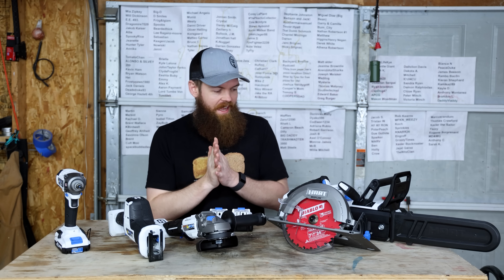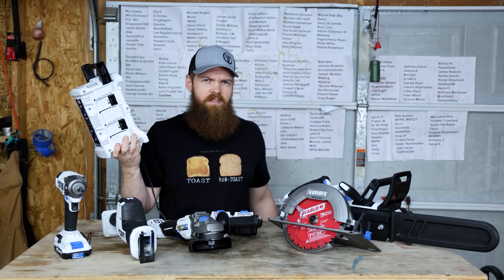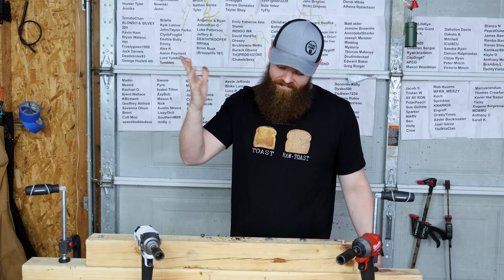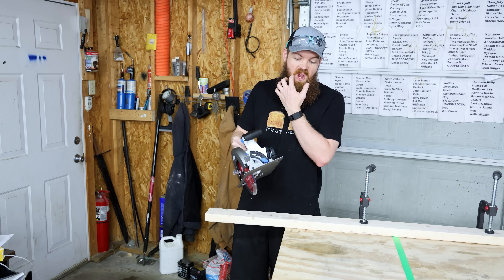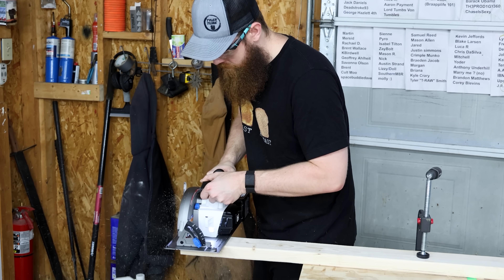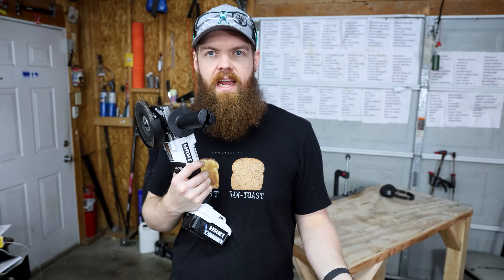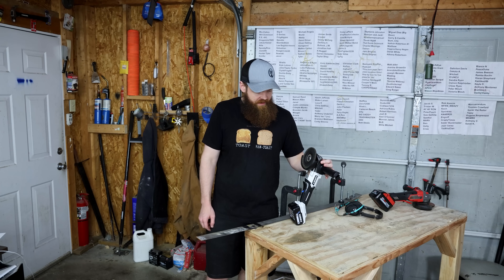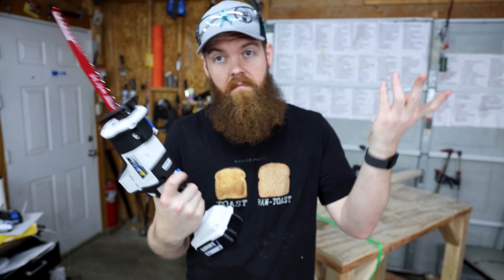Are Walmart Tools Really That Bad?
Thank you Helix Sleep for sponsoring! to get 30% off an Elite or Luxe mattress (plus two FREE pillows!)– or take 25% off sitewide– during their Memorial Day Sale, which ends May 30th. Offers subject to change.